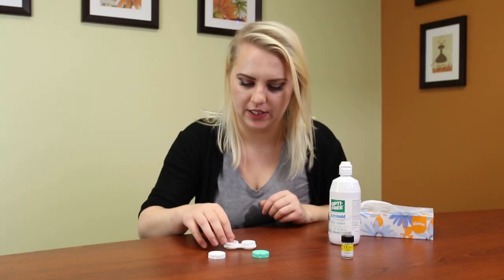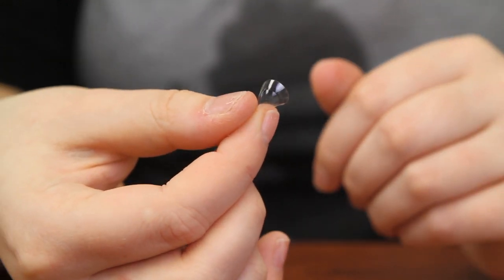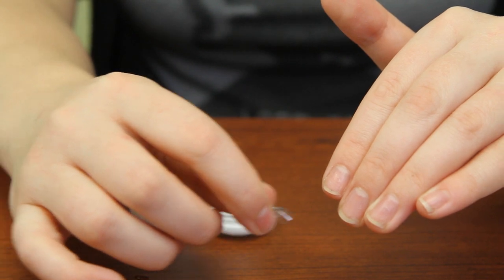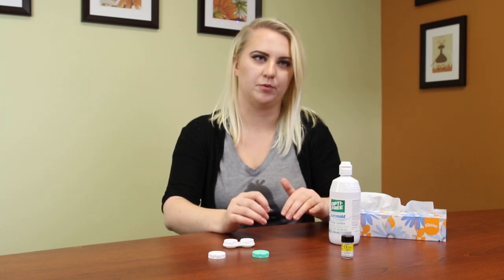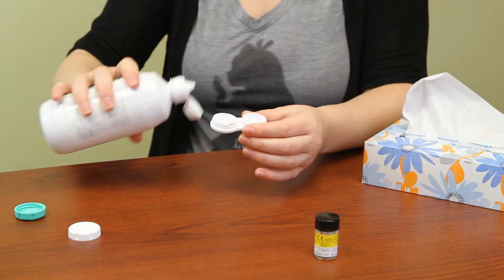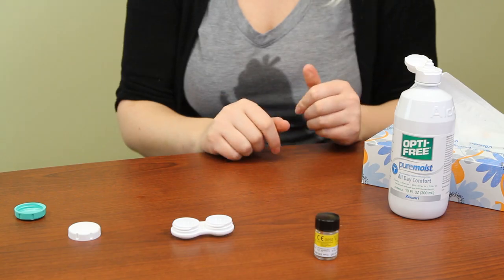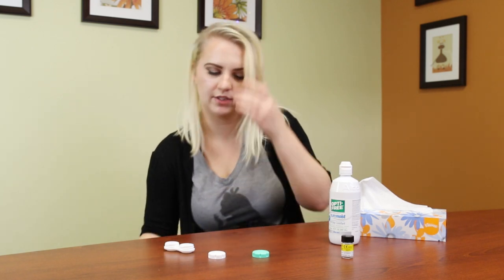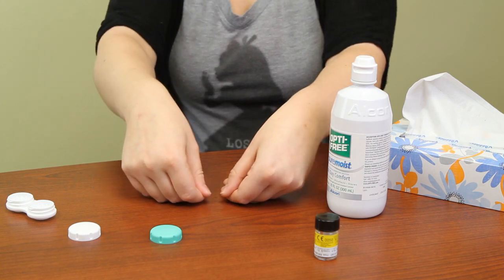Handling Aphakic Contact Lenses in Children